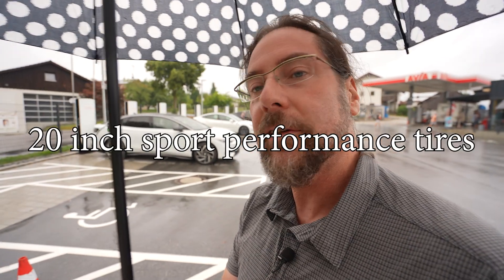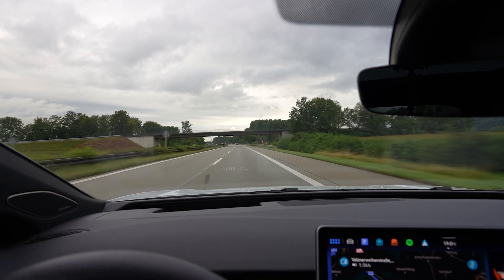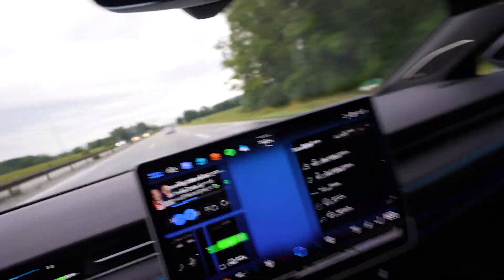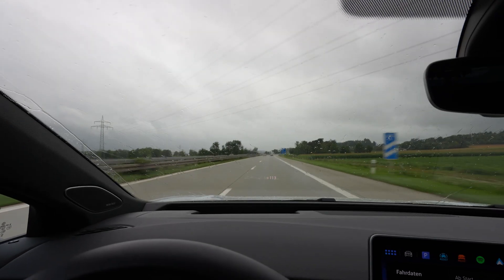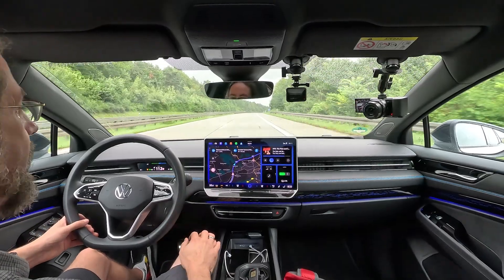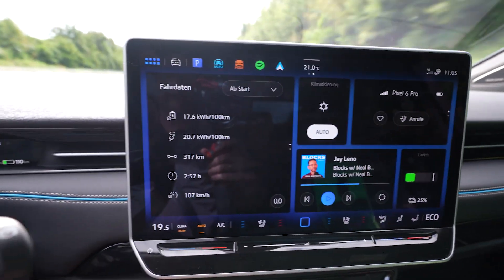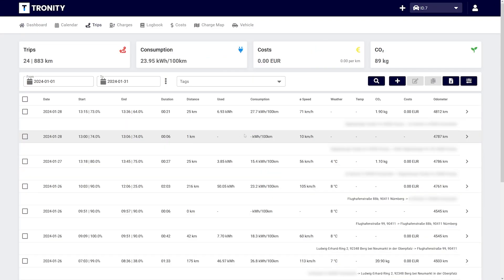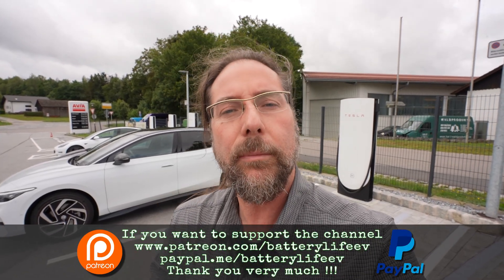VW Id.7 - 110 km/h range test with 20" sport tires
Check out the channel supporters:
Tronity:

Take care